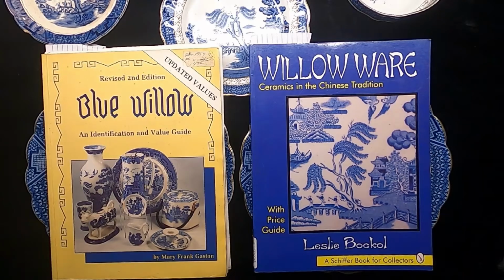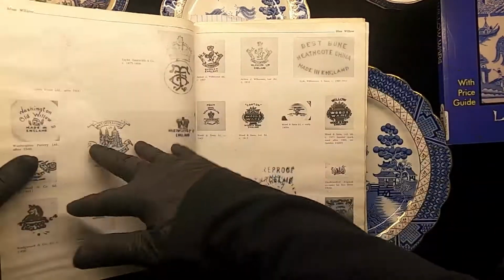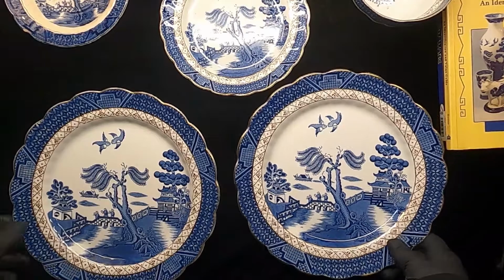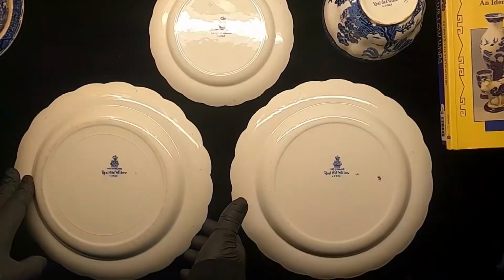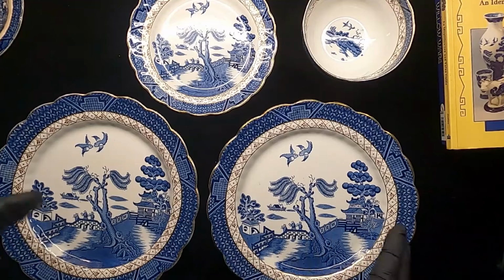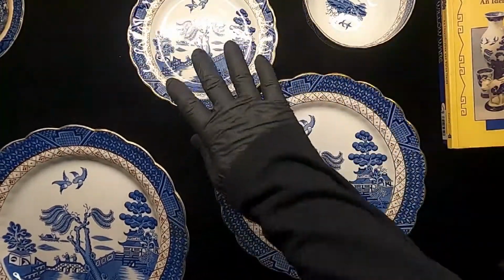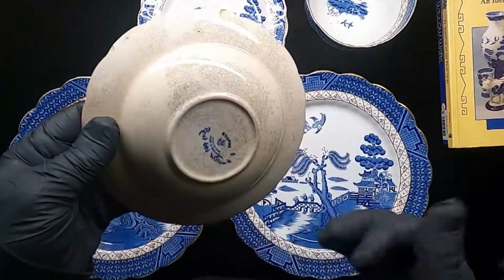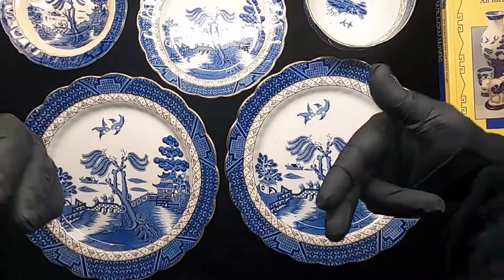BOOTHS WILLOW, REAL OLD WILLOW ( A8025 )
A WALK THROUGH OF BOOTHS WILLOW